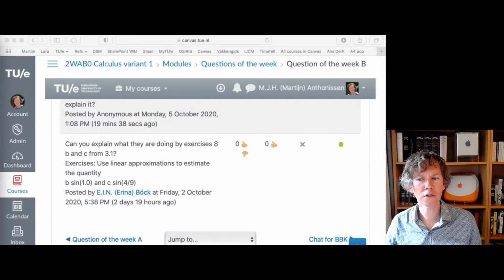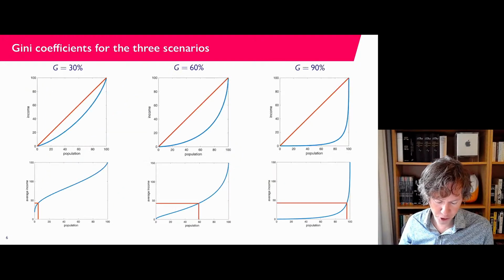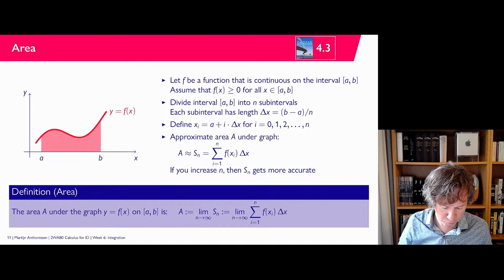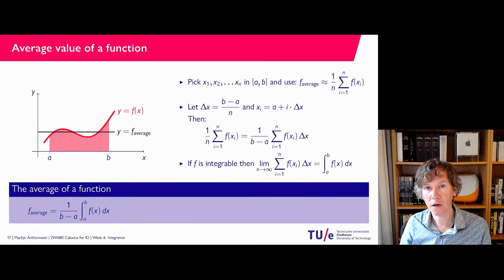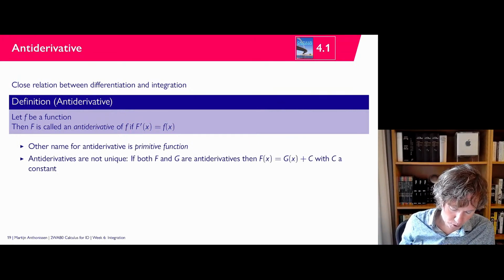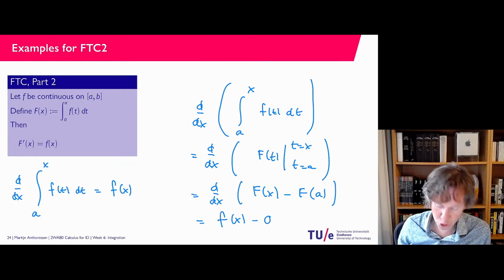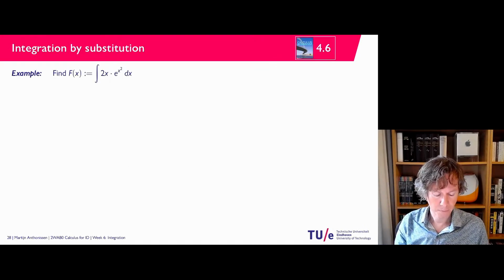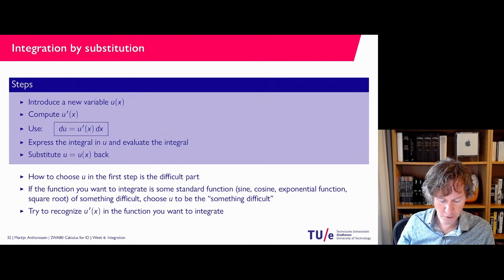Calculus for Industrial Design, 5 October 2020